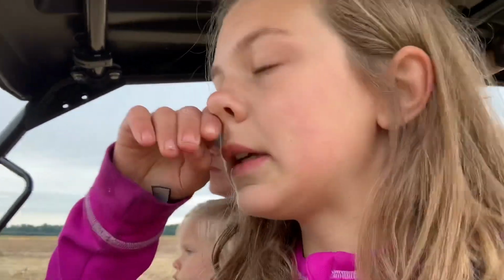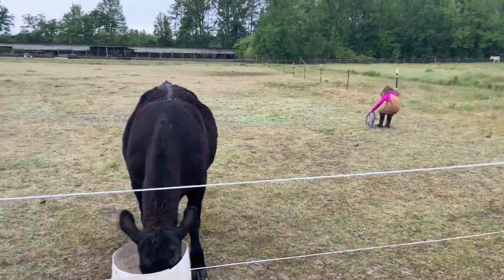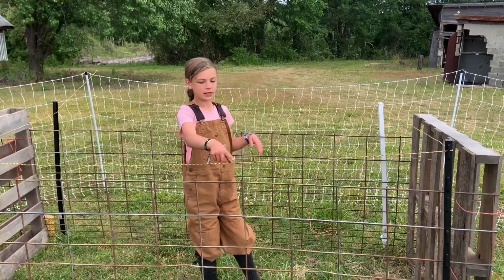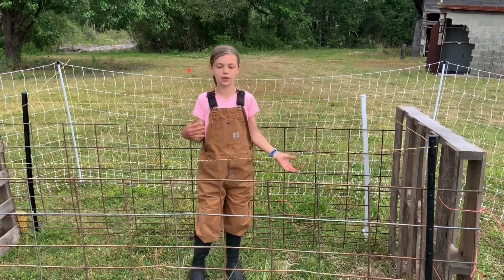Animal Moving Day